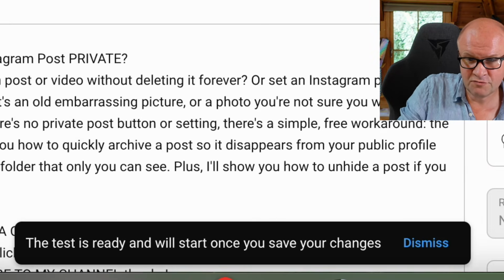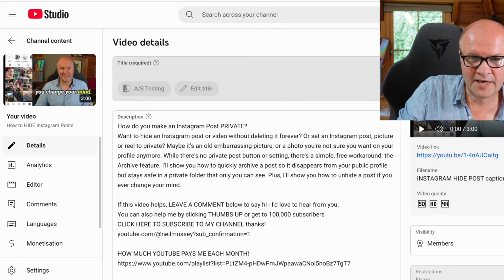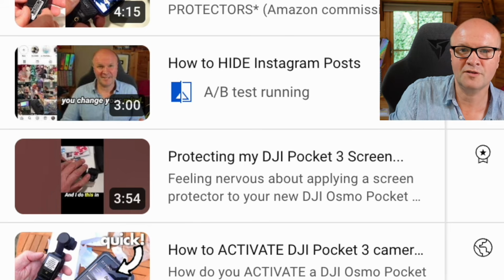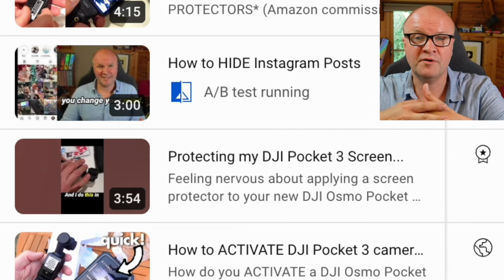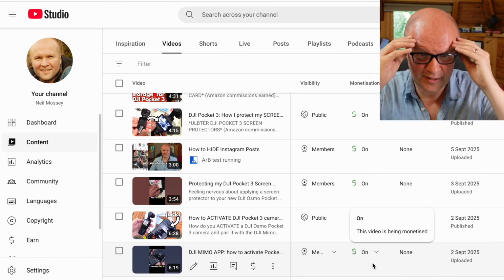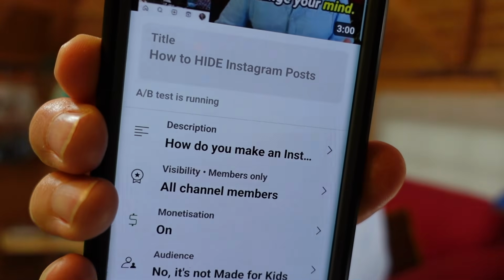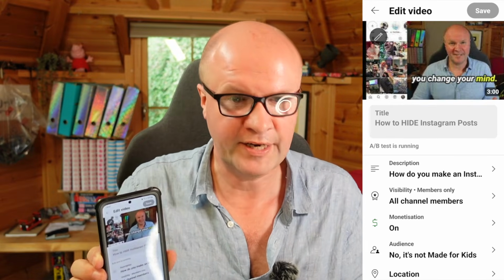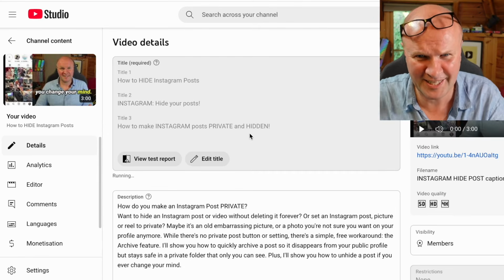NEW YOUTUBE FEATURE: A/B Title Testing!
How do you upload a video to YouTube with MORE than ONE title?!
YouTube has just launched a new title A/B testing feature! I was just offered this new tool on my YouTube Studio dashboard and I'm giving you a quick, first look. I'll show you how to set up multiple titles for the same video so YouTube can test which one performs best. Is this a game-changer for creators or yet another overwhelming feature to manage?!

0:00 The New YouTube Video Title A/B Testing Tool
0:25 How to test more than one title for YouTube Videos: AB Titles Testing Tool